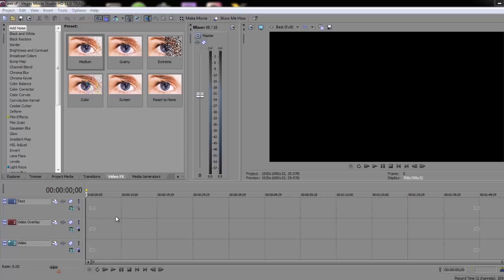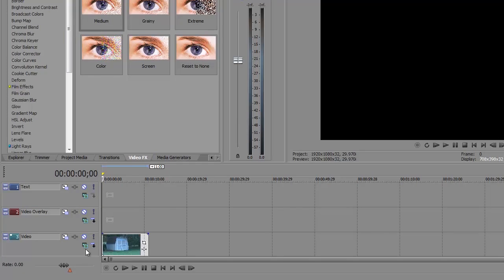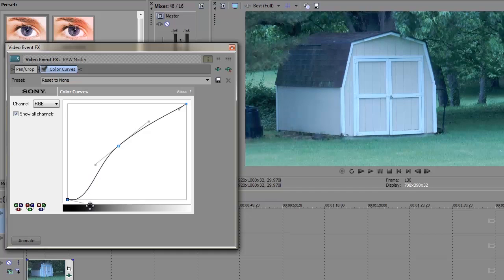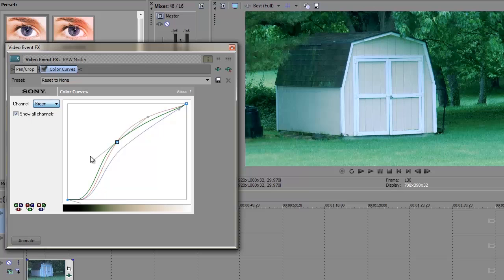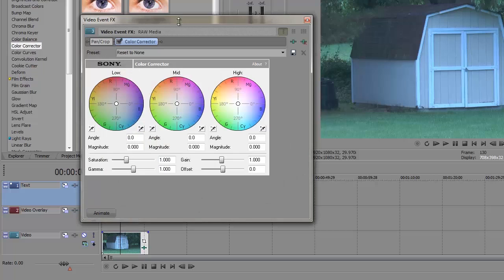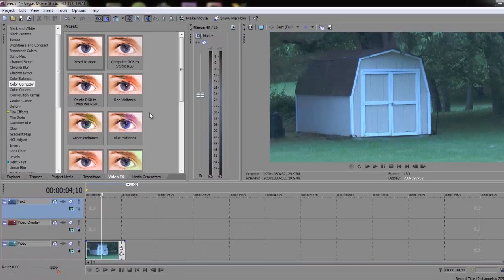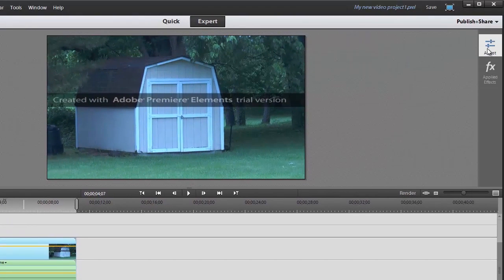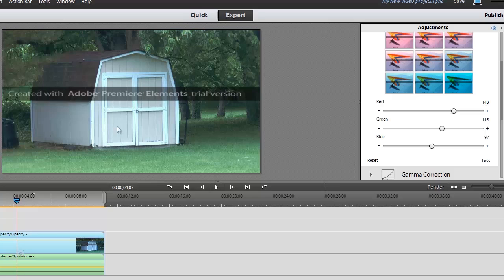Budget Color Correction - Social Blade YouTube Tips 15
Those on a limited budget still need to use video editing software and so this week we're looking into two programs that you can get legally for under $100.

1) Sony Movie Studios HD 11 - $45
2) Adobe Premiere Pro Elements - $99

Share your end results at the Social Blade Forums!